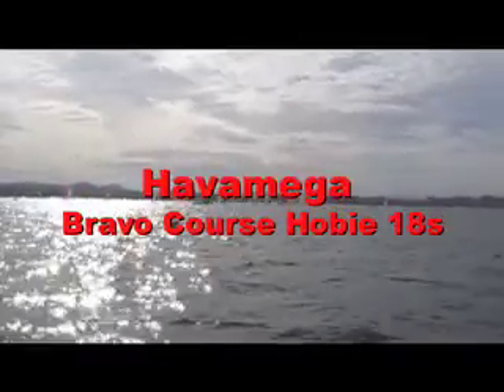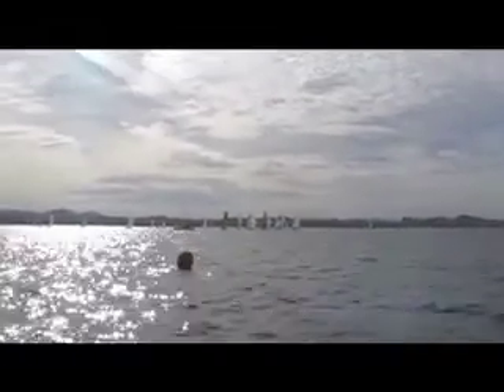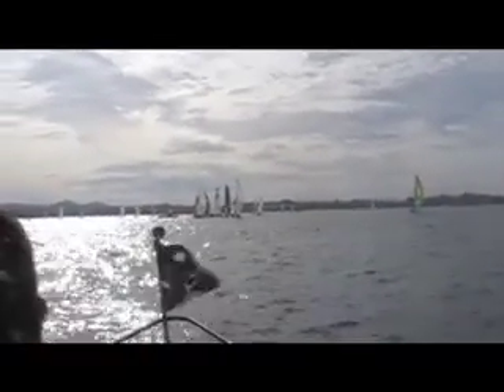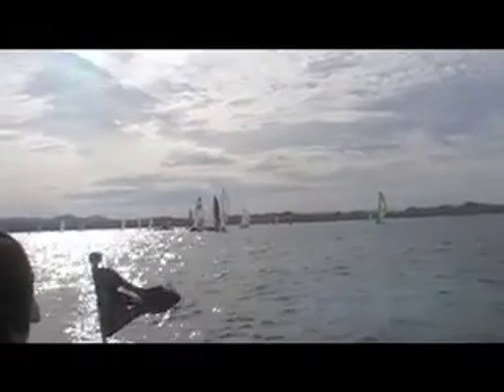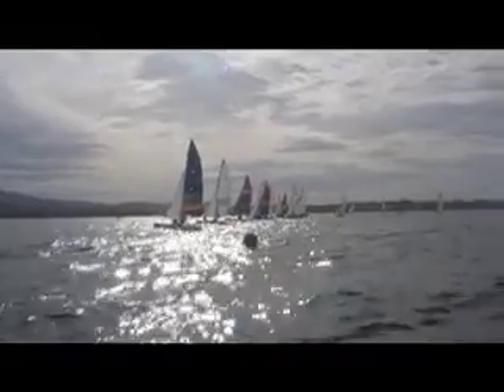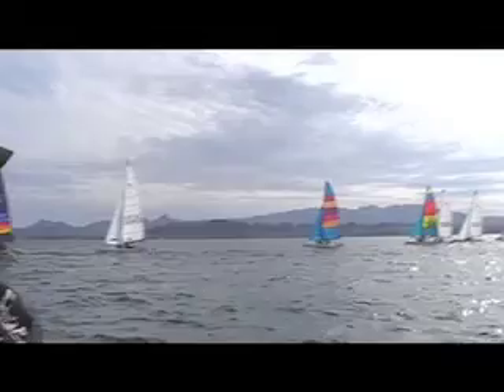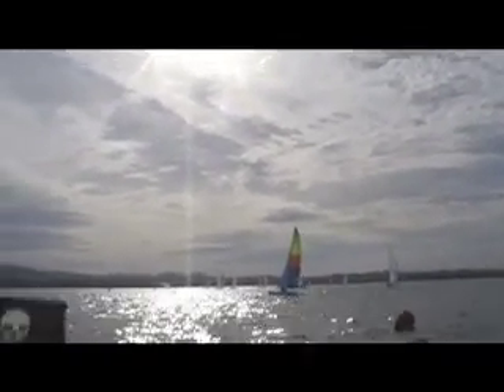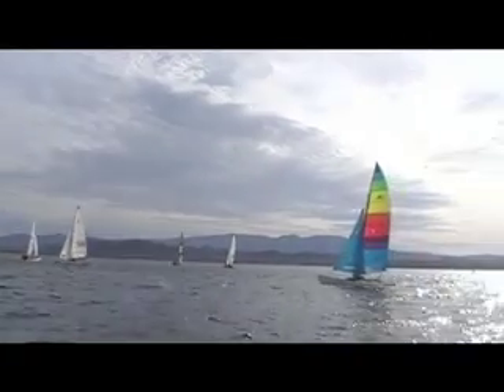The First Hobie 18 Start Bravo Course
The first start for the 18s.